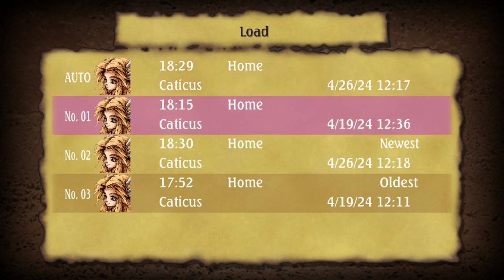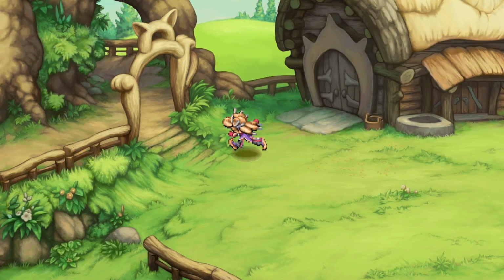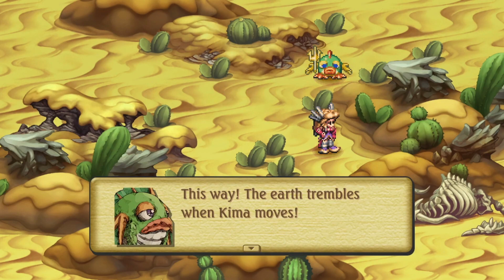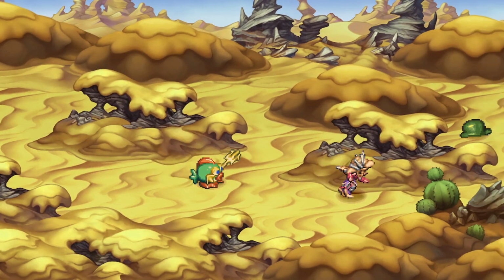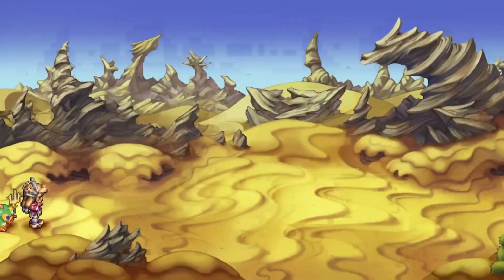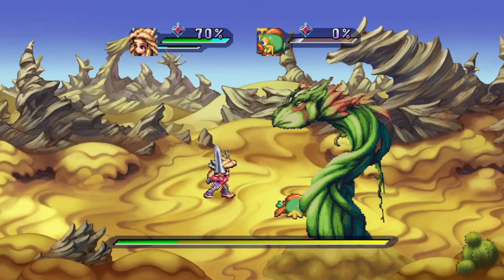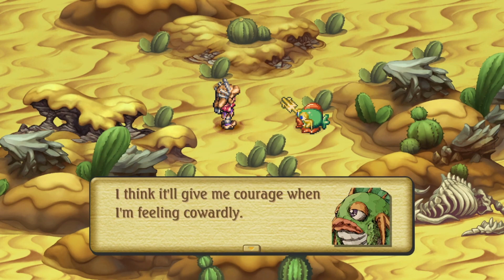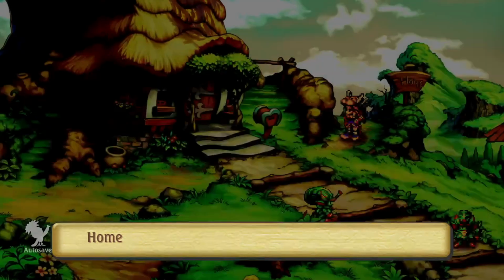Legend of Mana - Guided Walkthrough - Part 35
Showing best map placement and quest order to get them all in one playthrough!

Timestamps
00:00 - Intro
00:54 - Quest#66-The Wimpy Thugling

Map Placement Guide (See Part-1 for base map selection)
[ X ] [ X ] [ X ] [ X ] [25] [ X ]
[23] [19] [18] [17] [16] [ X ]
[14] [15] [20] [24] [12] [ X ]
[10] [11] [21] [13] [08] [ X ]
[09] [26] [02] [22] [07] [ X ]
[04] [03] [01] [05] [06] [ X ]

Map Placement Key
01 = Home (Mailbox Artifact)
02 = Domina (Colorblocks Artifact)
03 = Luon Highway (Wheel Artifact)
04 = Gato Grottoes (Flame Artifact)
05 = Mindas Ruins (Ancient Tablet Artifact)
06 = Ulkan Mines (Bottled Spirit Artifact)
07 = Junkyard (Broken Doll Artifact)
08 = Mekiv Mines (Jade Egg Artifact)
09 = Tower of Leires (Moon's Mirror Artifact)
10 = Lake Kilma (Stone Eye Artifact)
11 = Lumina (Firefly Lamp Artifact)
12 = Jungle (Medallion Artifact)
13 = Duma Desert (Sand Rose Artifact)
14 = Madora Beach (Torch of Coral Artifact)
15 = Polpota Harbor (Rusty Anchor Artifact)
16 = Underworld (Trembling Spoon Artifact)
17 = Norn Peaks (Skull Lantern Artifact)
18 = Bone Fortress (Dragon Bone Artifact)
19 = White Forest (Green Cane Artifact)
20 = Fieg Snowfields (Frozen Heart Artifact)
21 = Tree of Mana (Sword of Mana Artifact)
22 = Orchard (Golden Seed Artifact)
23 = S.S. Buccaneer (Pirate's Hook Artifact)
24 = Geo (Tome of Magic Artifact)
25 = Lucemia (Brooch of Love Artifact)
26 = Bejewled City (Jumi's Staff Artifact)